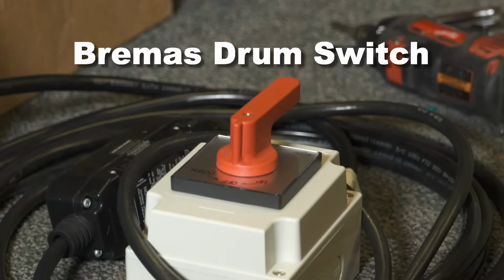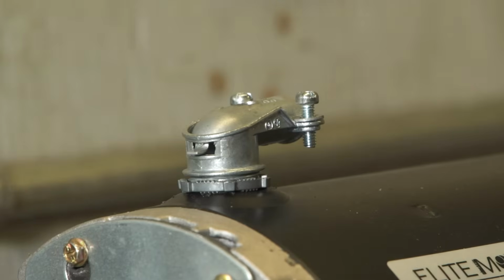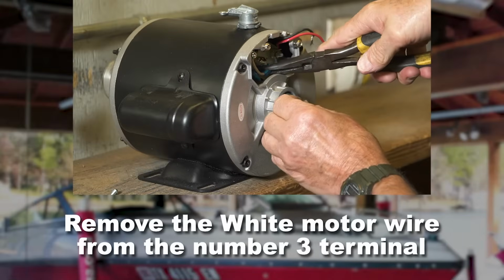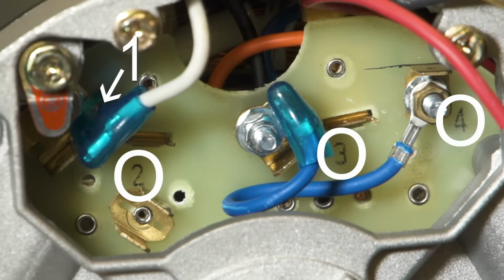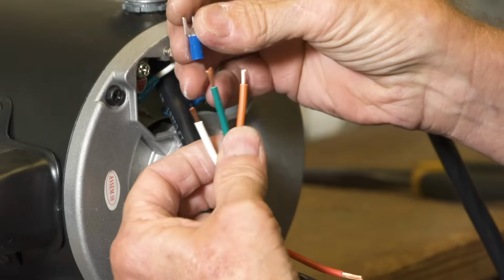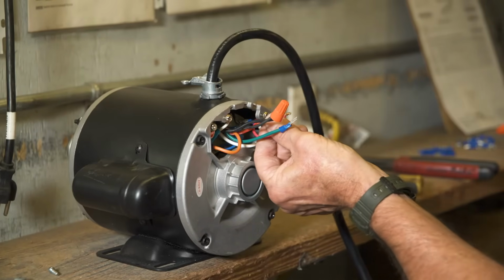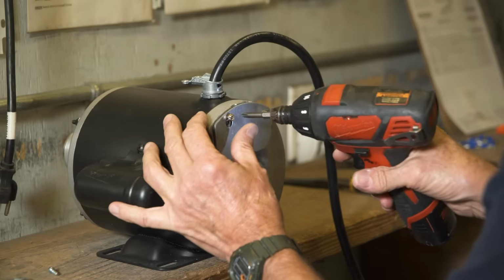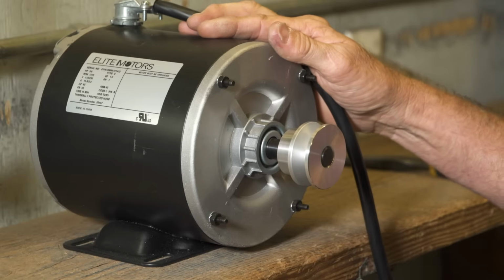Elite Motors - 3/4 HP Painted 56 Frame Boat Lift Motor - 110v Wiring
Elite Motors - 3/4 HP Painted 56 Frame Boat Lift Motor instructional video to wire the motor to a 110v GFCI using a Bremas boat lift switch.